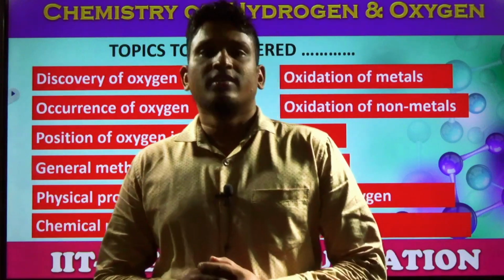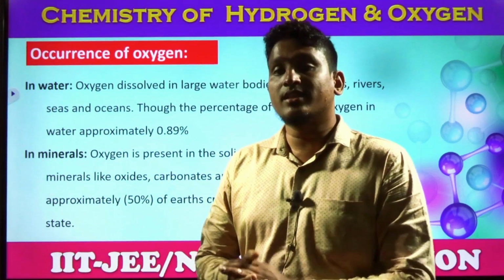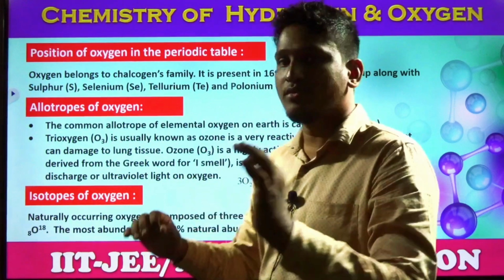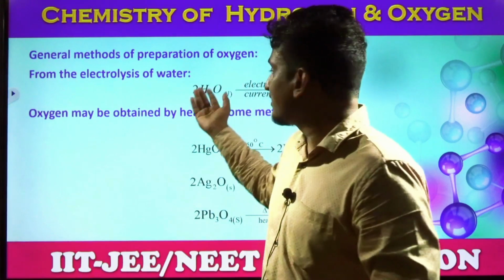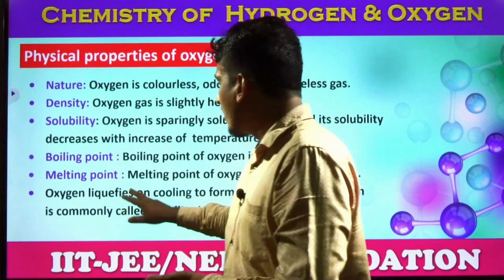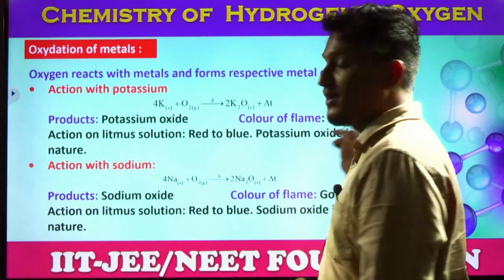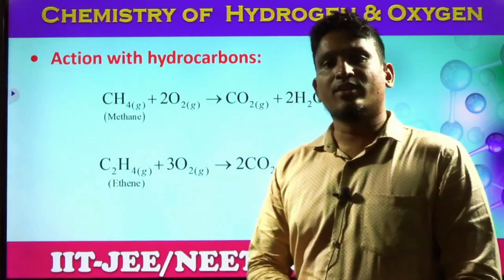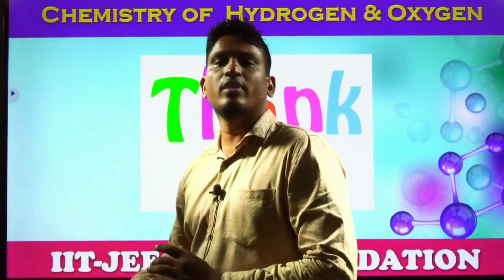8th // TOP// CHEMISTRY// OXYGEN